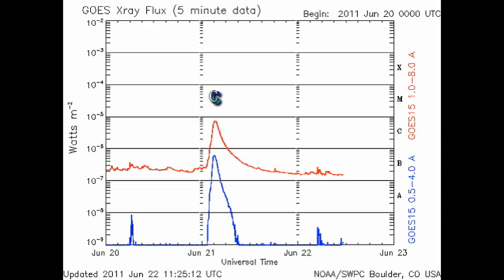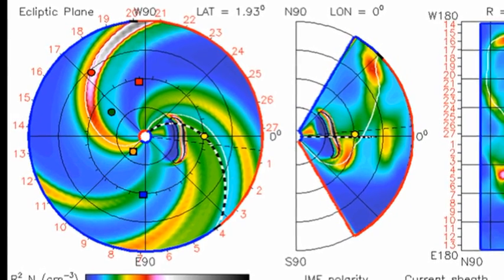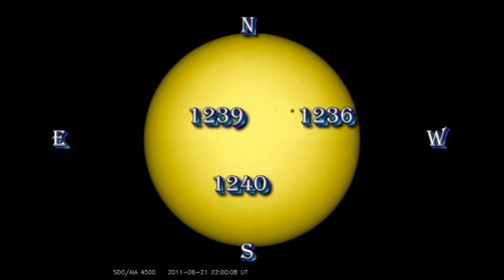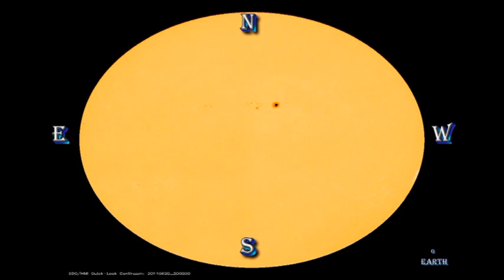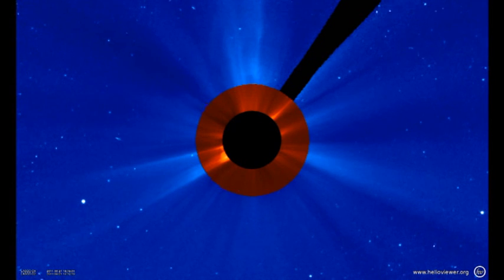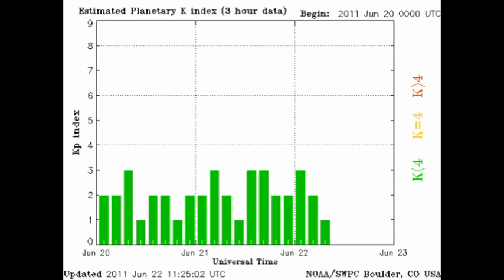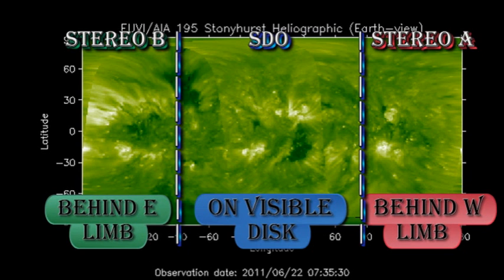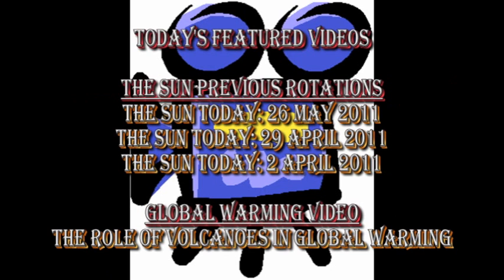THE SUN TODAY: 22 June 2011 - Confirmed: CME to Hit Earth in 2 Days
TODAY'S FEATURED GLOBAL WARMING VIDEO